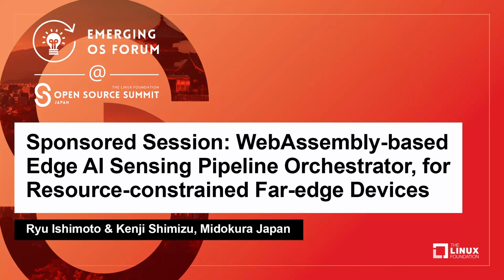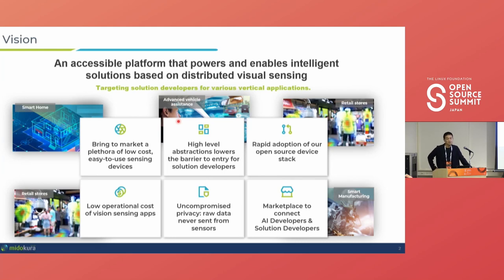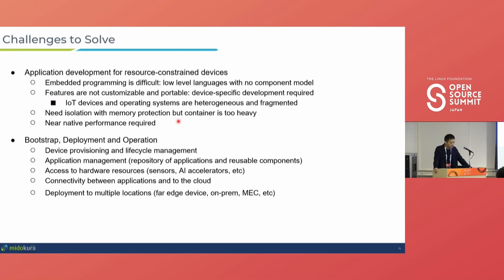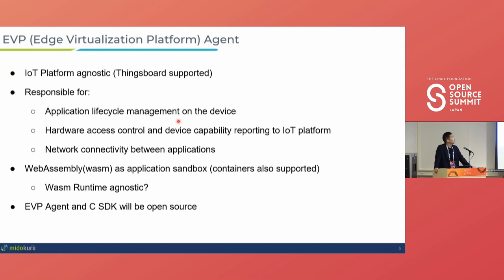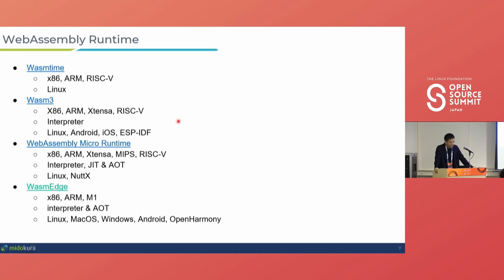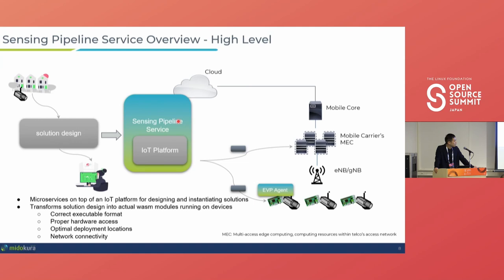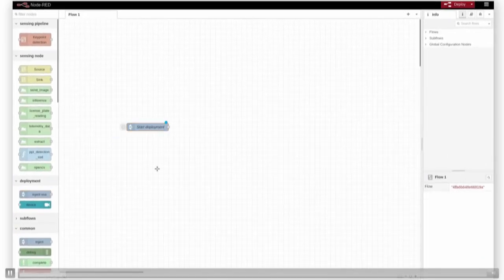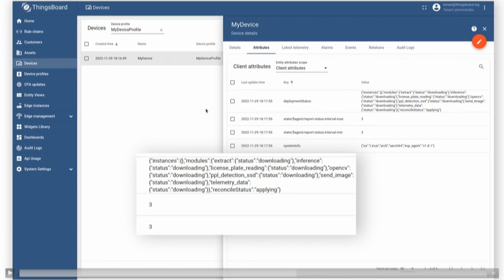Sponsored Session: WebAssembly-based Edge AI Sensing Pipeline Orches... Ryu Ishimoto & Kenji Shimizu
Sponsored Session: WebAssembly-based Edge AI Sensing Pipeline Orchestrator, for Resource-constrained Far-edge Devices - Ryu Ishimoto & Kenji Shimizu, Midokura Japan

In the IoT world of the future, tiny and nano devices will exist everywhere, blending in with the environment. Once implemented, IoT devices remain there for a long period of time, while diverse sensor hardware, software, and networks work together to deploy/update applications and create a Smart Society, City, Factory, and other Smart-X services. Such IoT devices and management systems with Edge AI capability could be the next Intelligent Infrastructure'.
For this purpose, we are currently focusing on adopting WebAssembly, which is expected to run at high speed on low-power, resource-constrained Far-Edge devices and currently attracting a lot of attention. Complex business logic is designed by describing it as a combined “sensing pipeline” of multiple simple function Wasm modules, such as sensor input/output, AI, and CV processing.
Also, based on the CPU/MPU architecture of a wide variety and a large number of IoT devices, such Wasm modules can be deployed to Far-edge devices and executed by Wasm Runtime after performing dynamic AOT Compiling. In this presentation, we will introduce our software, which we plan to release as OSS, to realize the above and our future roadmap